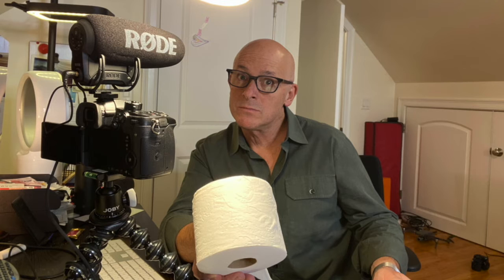*AUDIO* How to elevate your virtual presence *AUDIO*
I took the audio from a recent Zoom Meeting where I revealed 9 top tips on how to elevate your presence when appearing in Virtual events, webinars and meetings. Quick and easy changes that will grow your impact and enhance your presence in these many weeks at home.